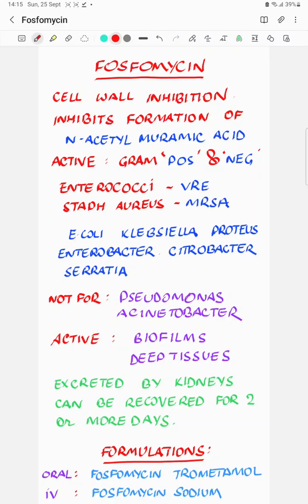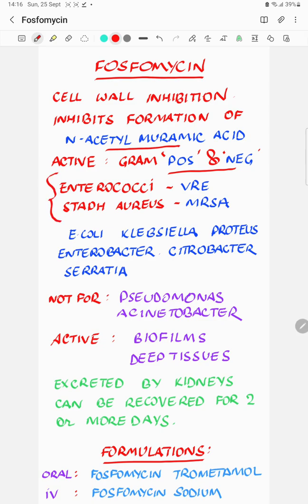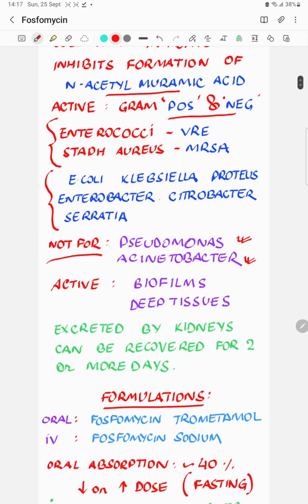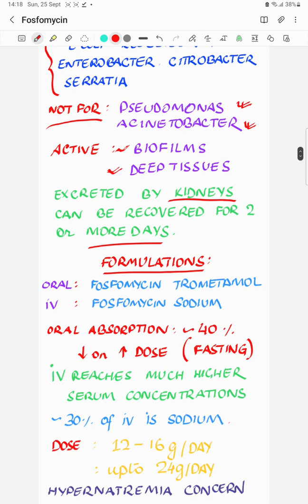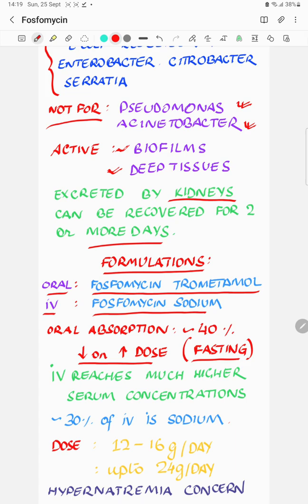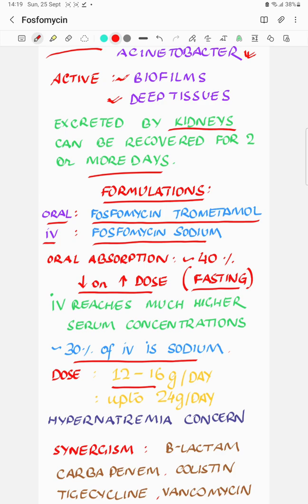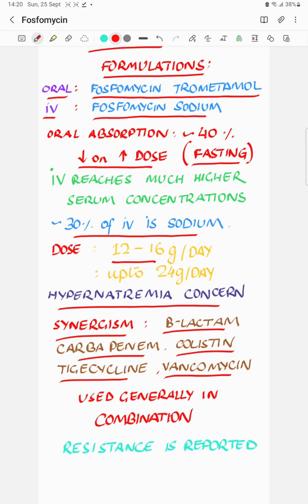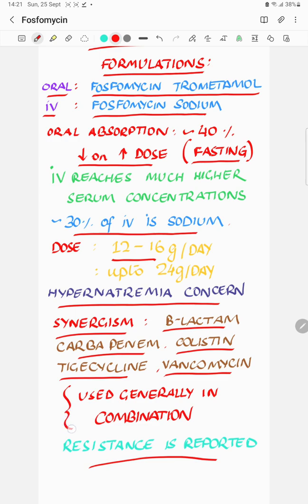Fosfomycin mechanism of action, spectrum and uses.